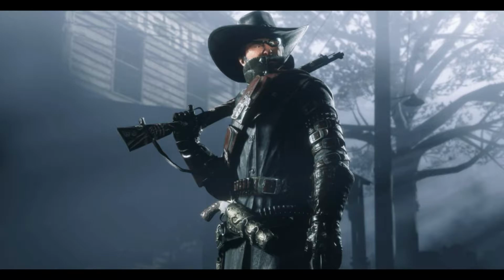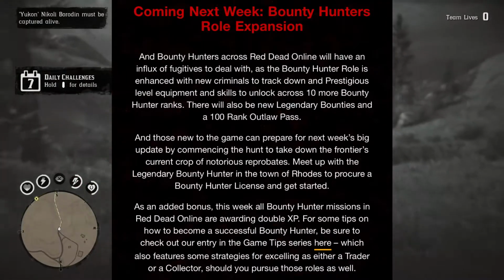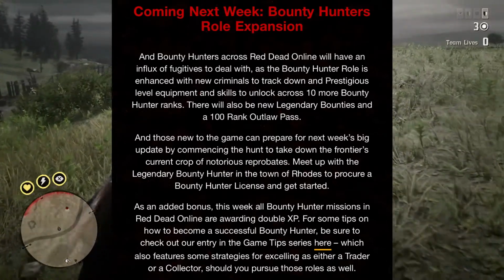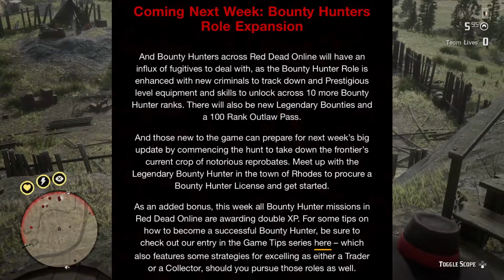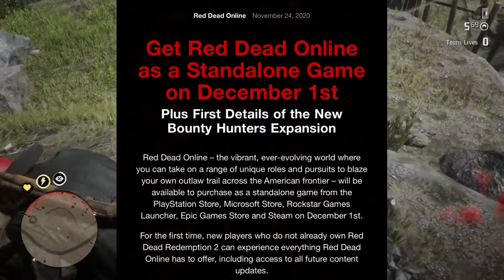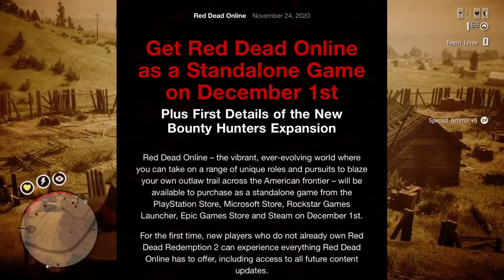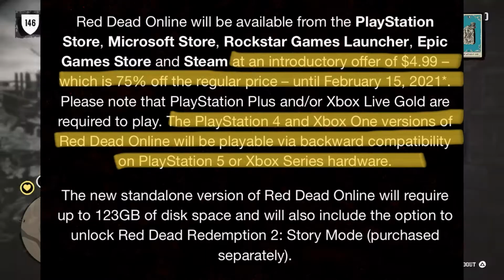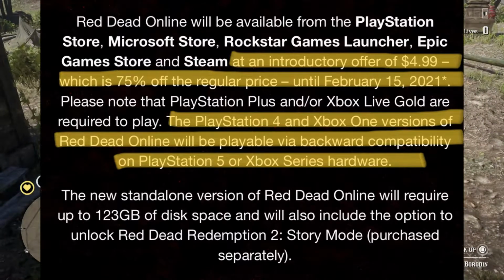Red Dead Online New Update Confirmed and Bringing Bounty Hunter Extension!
This video discusses the new information Rockstar has given us regarding the next Red Dead Online Update confirmed to release next week. This update appears to be focused around, or include an extension of the Bounty Hunter Role. This video also discusses Rockstar's announcement of a standalone version of Red Dead Online confirmed to release December 1st. As always, have a great day!

Links:
Red Dead Online New Update and Standalone Version Article